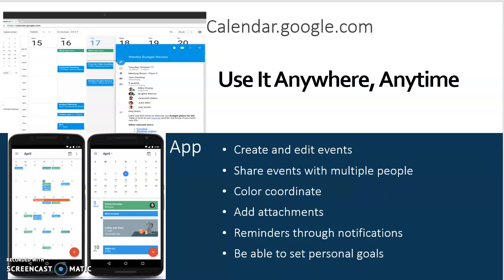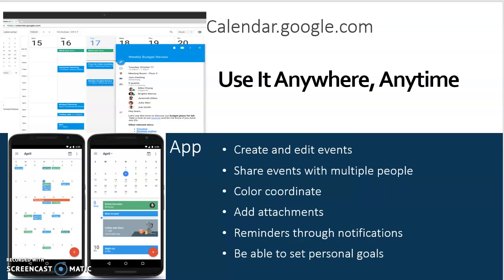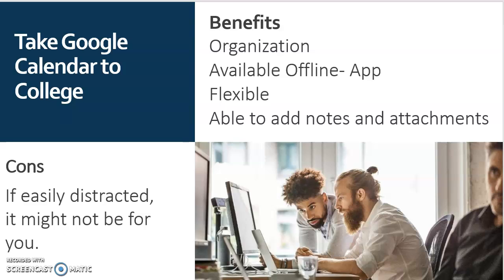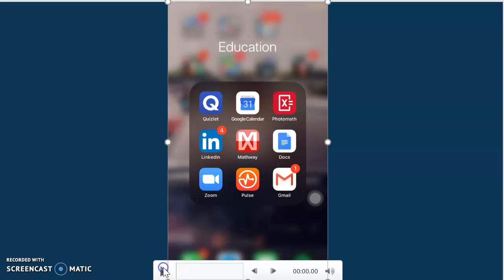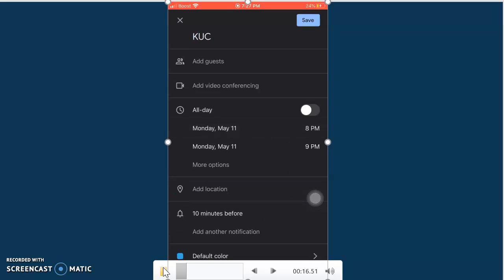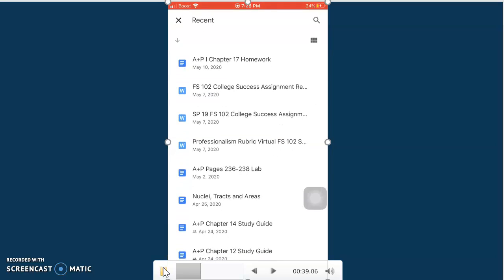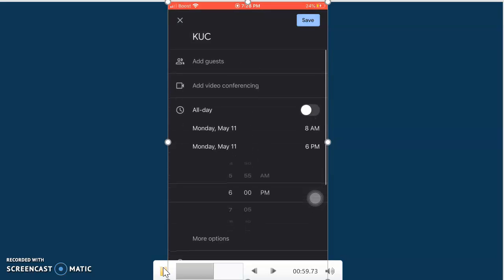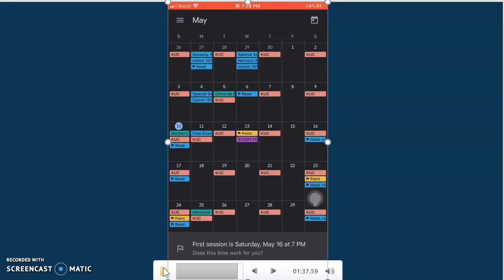Google Calendar- FYS HACC